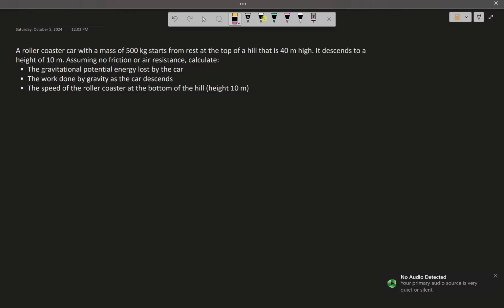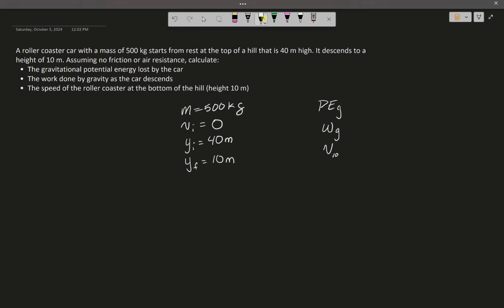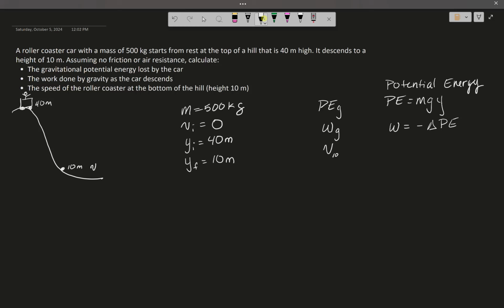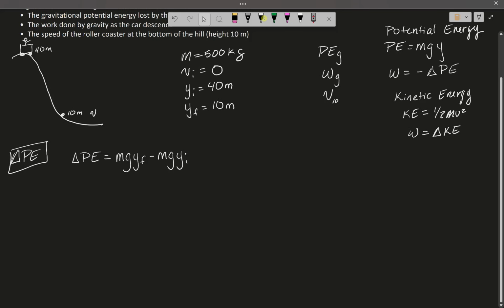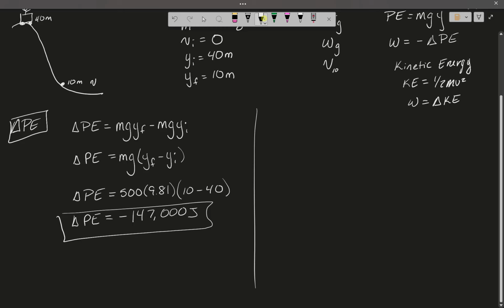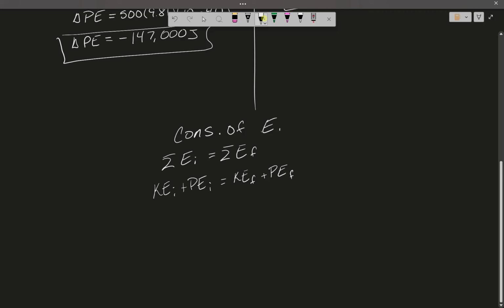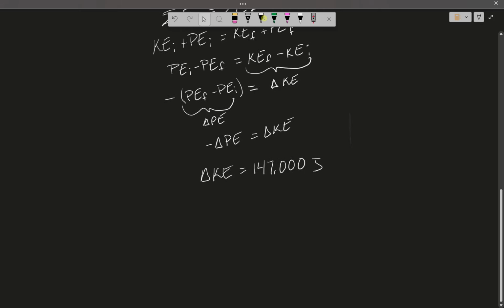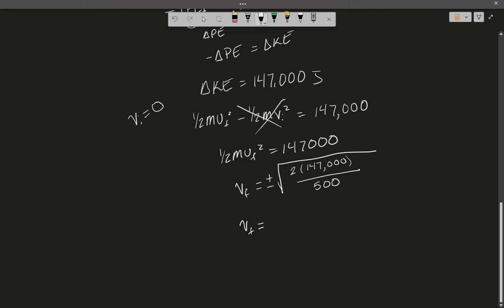Conservation of Energy - Roller Coaster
A roller coaster car with a mass of 500 kg starts from rest at the top of a hill that is 40 m high. It descends to a height of 10 m. Assuming no friction or air resistance, calculate:
The gravitational potential energy lost by the car
The work done by gravity as the car descends
The speed of the roller coaster at the bottom of the hill (height 10 m)